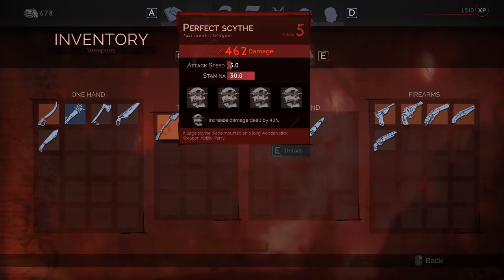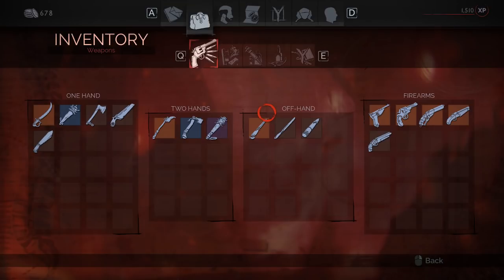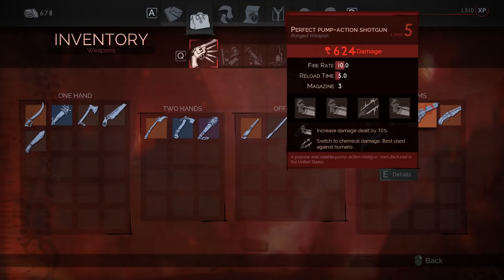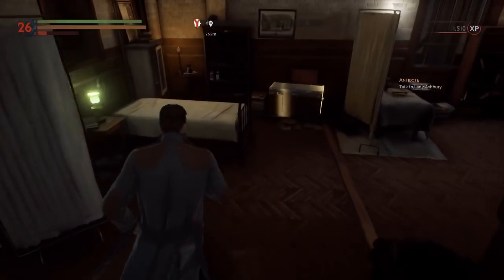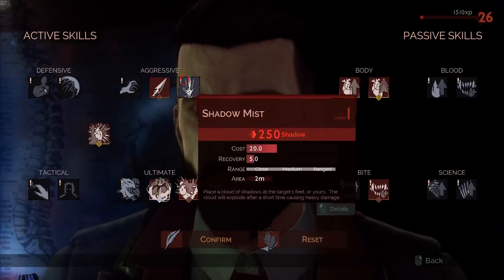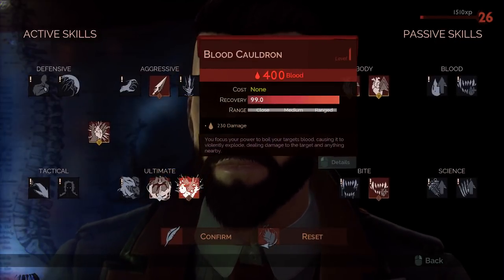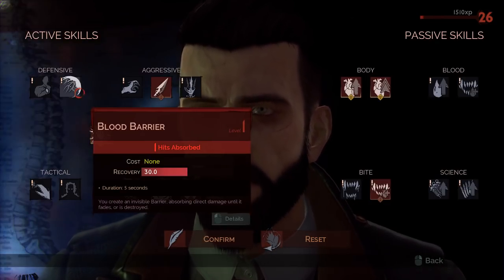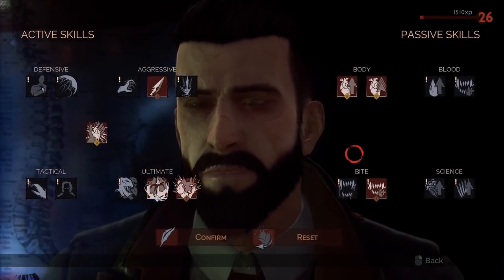Vampyr-Best Weapons and Skills (Small Spoilers)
00:10 Melee Weapons, 1:30 dagger, 2:12 Firearms, 3:59 some thoughts, 4:25 skills, 6:40 ultimate, 7:58 if you have spare experience

In this recording, I shared my thoughts on what I felt was the best in Vampyr (based on a no kill playthrough). I put "small spoilers" in there because I did show the guns and skills. Some do see that as a spoiler

I did mess up and fail to mention Abyss and Shadow Mist are Shadow Damage. I felt that the 1 mistake, did not warrant another 9 mins of talking. It would be easier for people to read the description

Edit 6/10/2018: I made an update to the weapons The weapons I mentioned in this recording are still relevant. The other recording has additional information for you, if you want that